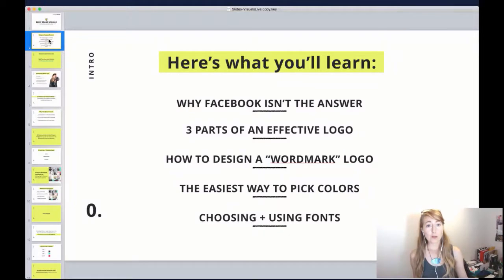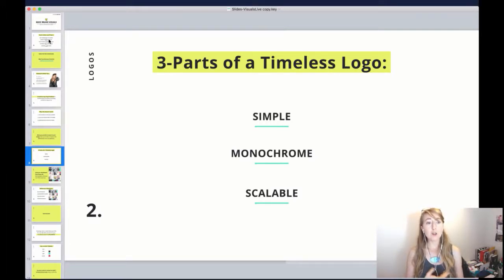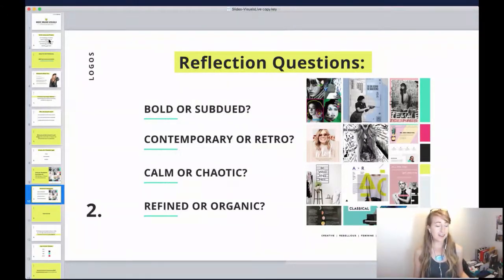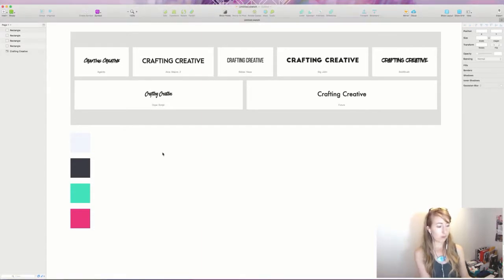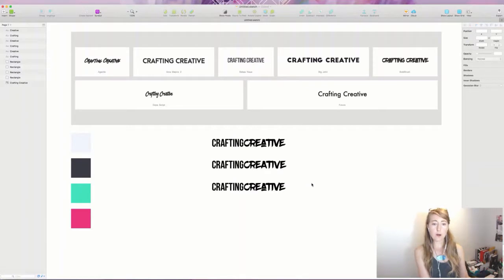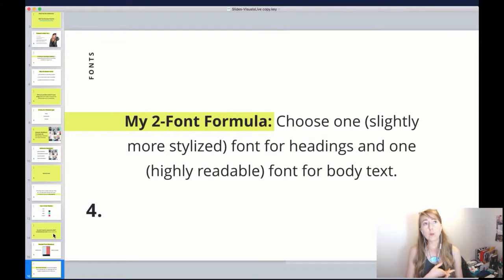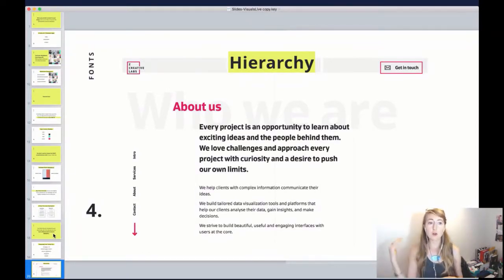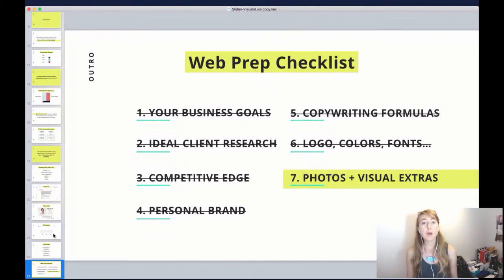How to DIY your brand visuals (easy, effective & no BS)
Free LIVE Training: How to DIY your basic brand visuals (easy, effective & no BS)

You’ll learn:
1. Why you should never ask for logo advice on Facebook
2. The 3 parts of an effective and professional logo
3. How to design a “wordmark” logo (plus the tools I use)
4. How to choose colors the right way (it's easier than you think)
5. How to choose fonts (and use them to improve your site)

I’ll be teaching you how to use your website as a tool to grow your online business through strategic design tips, tutorials, user experience methods, and I’ll be sharing various tools, tech, tips, and resources for entrepreneurs looking to craft their websites to establish & grow their online empires.